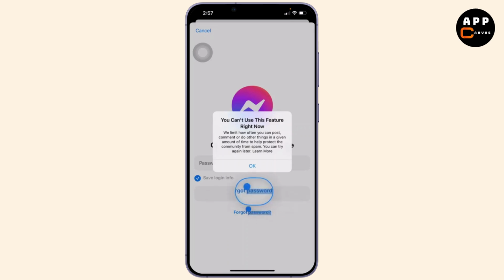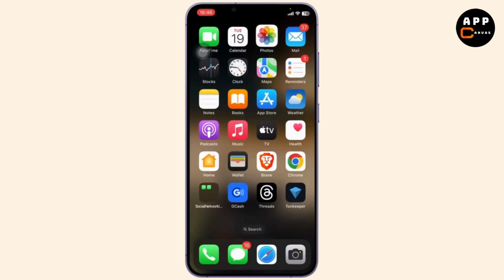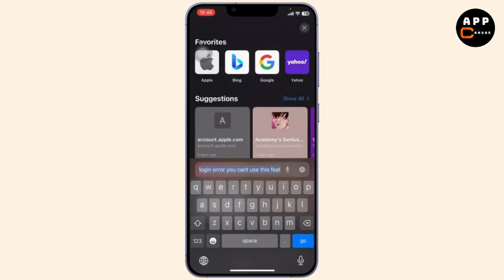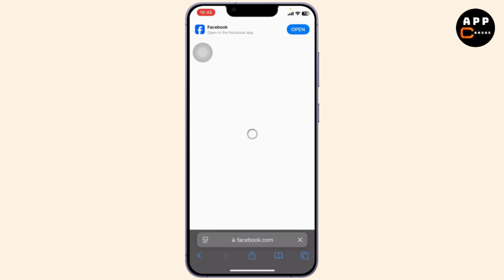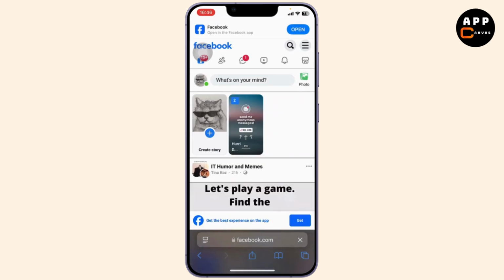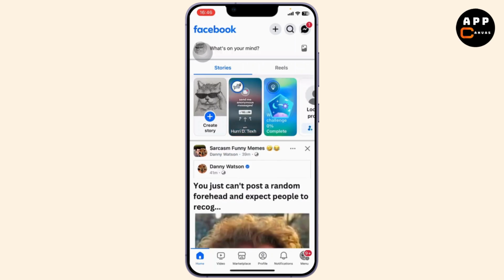How to Fix Login Error You Can’t Use This Feature Right Now on Facebook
In this step-by-step tutorial, learn how to fix the "You can’t use this feature right now" login error on Facebook. If you're facing this frustrating issue and need a quick solution, we've got you covered!

In this video, you'll discover how to resolve the "You can’t use this feature right now" error on Facebook. Follow the troubleshooting steps to get your Facebook account back to normal in no time.

0:20 Step 1: Understanding the Error
0:45 Step 2: Troubleshooting the Login Issue
1:15 Step 3: Final Fixes